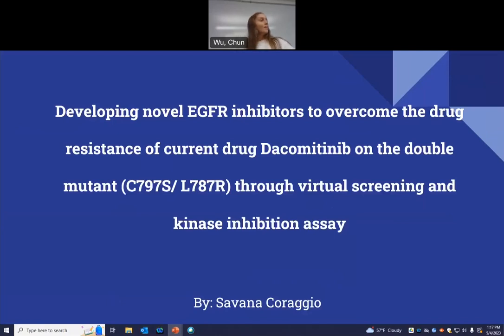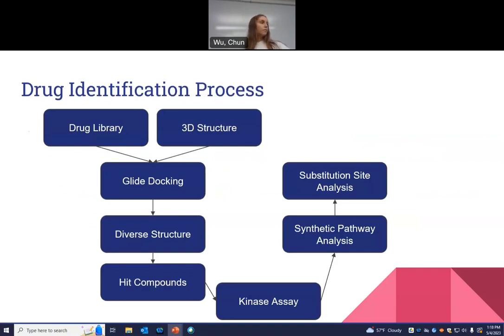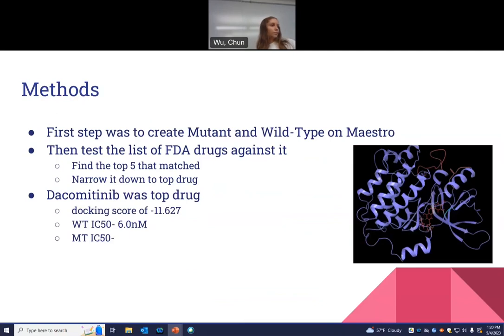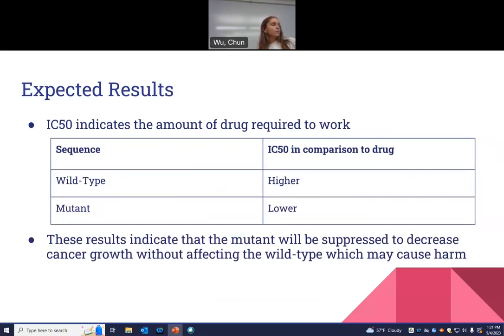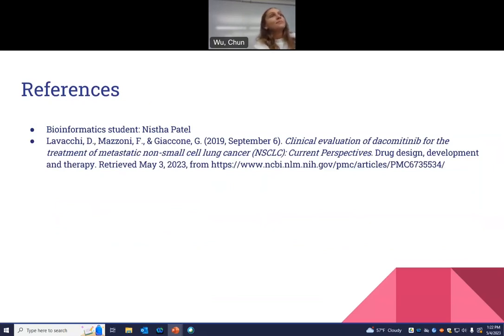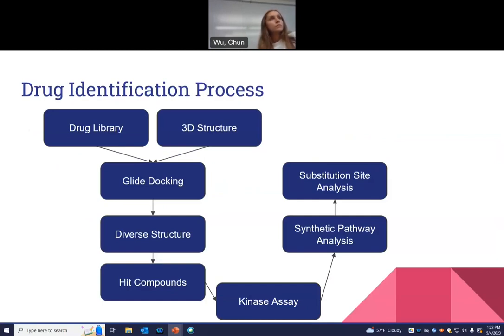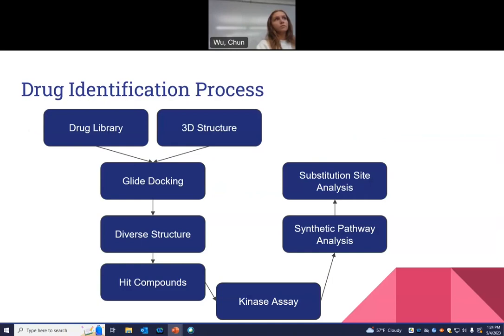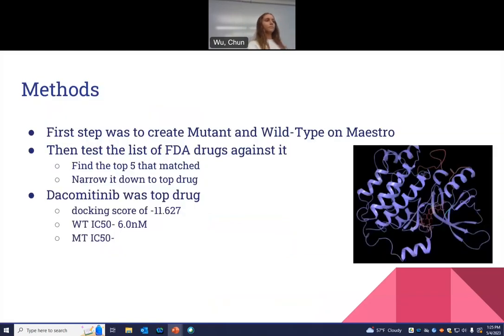Developing novel EGFR inhibitor by Savana Coraggio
EGFR is a protein known to be associated with lung cancer. Currently, there are three known mutations along with the wild type that have grown to have drug resistance. Because of this, treatment to prevent these cells from multiplying is limited. This research project is important because it will be used to identify the most important compound that will successfully bind to the wild type and mutant. Through structural based virtual screening, a drug database from the FDA can bind hundreds of drugs and identify the ones with the highest docking scores.The better the docking score, the more likely the drug is to bind to the protein. Through this virtual screening, five drugs have been identified, the most potent being Dacomitinib.